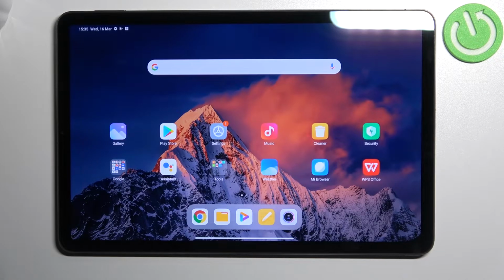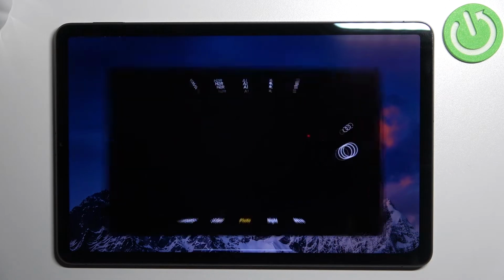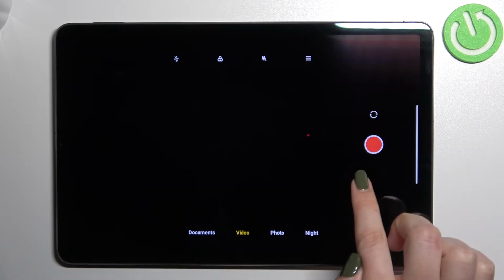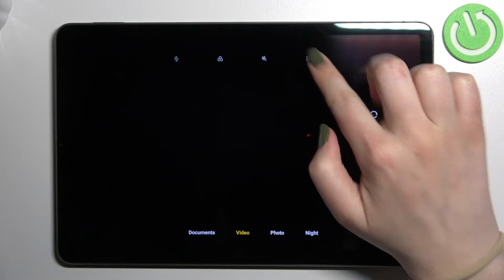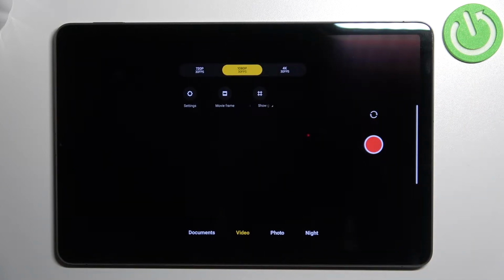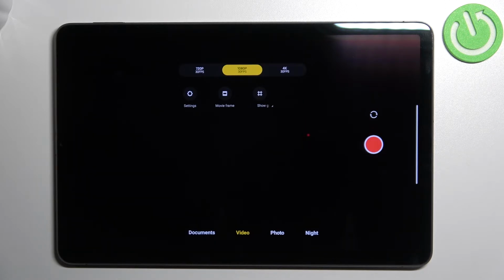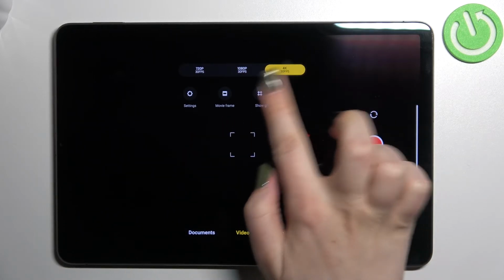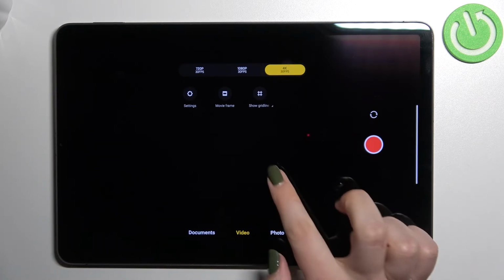How to Change Video Resolution on XIAOMI Pad 5 – Manage Video Settings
Check more info about XIAOMI Pad 5:
Hi there! If you want to shoot cool videos in good quality on your XIAOMI Pad 5, then we know how to help you with this! In our video tutorial you will learn how to enter camera and phone settings to change the video quality on your XIAOMI Pad 5. So, open our video tutorial and follow the steps of our Expert to successfully change the video quality on your XIAOMI Pad 5.

How to Switch Video Resolution on XIAOMI Pad 5?
How to Adjust Video Resolution on XIAOMI Pad 5?
How to Manage Video Quality on XIAOMI Pad 5?